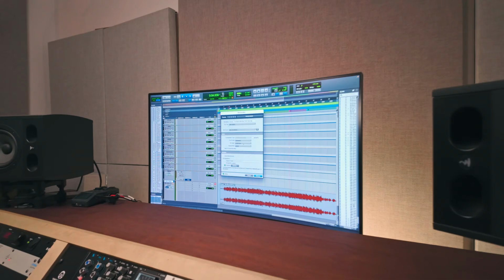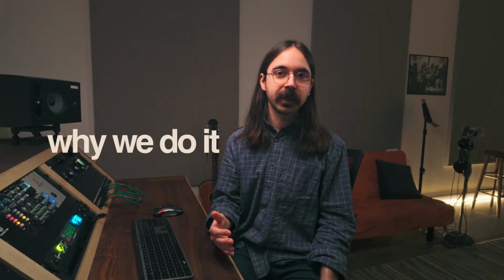WHY You Should AVOID THESE Shortcuts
Resources